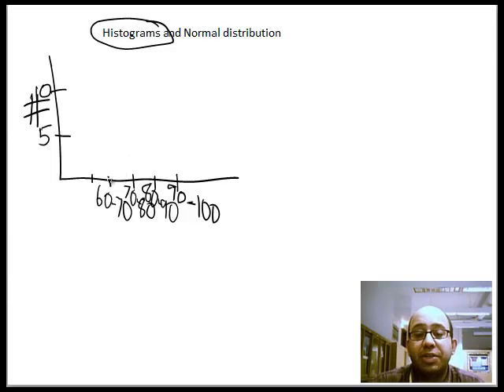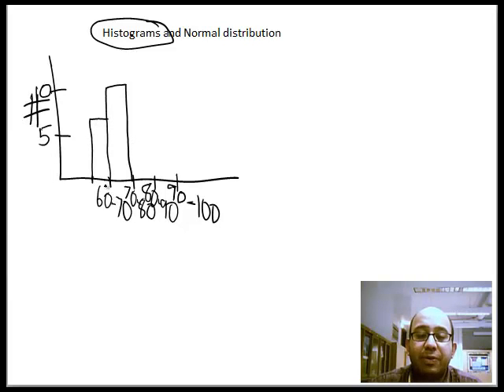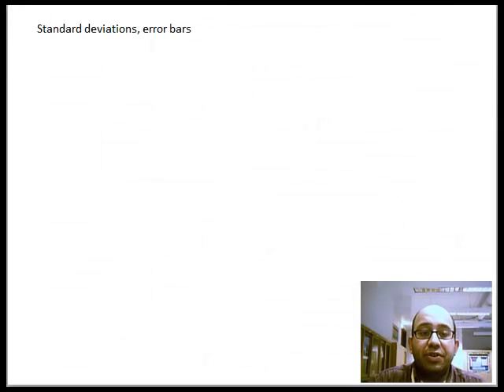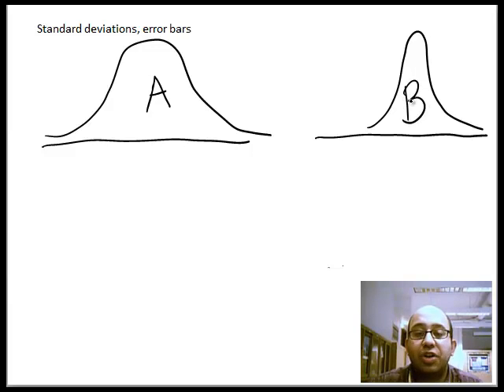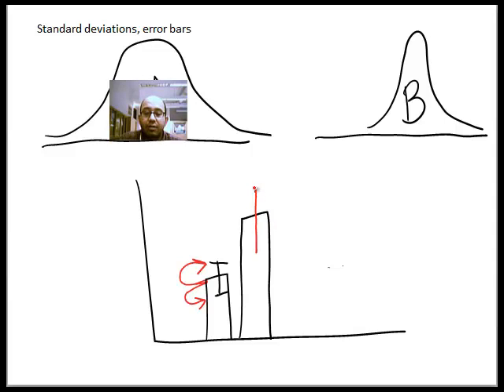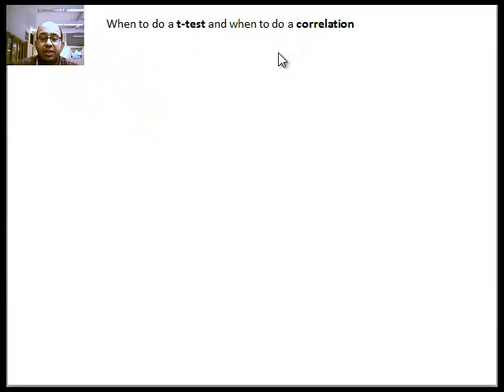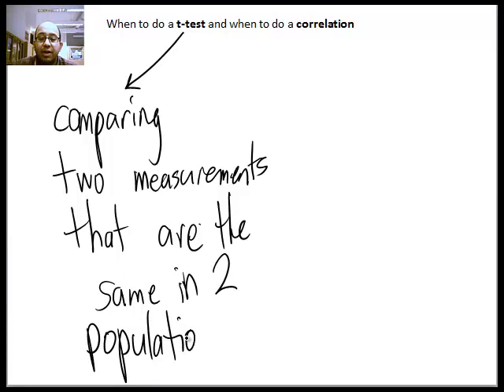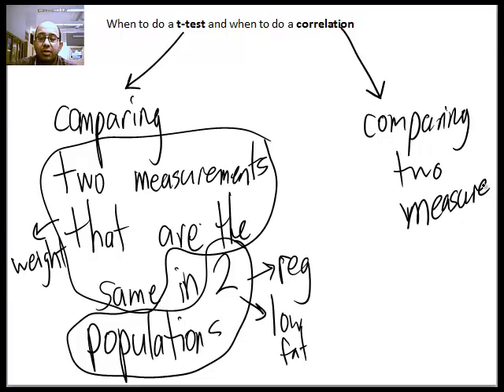Statistics Take 2